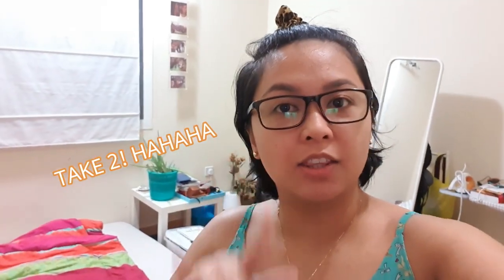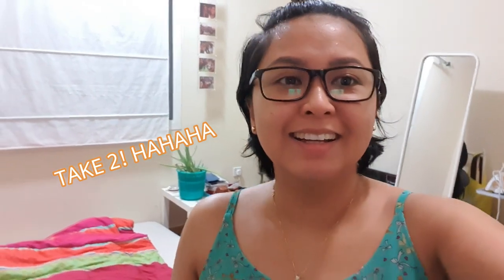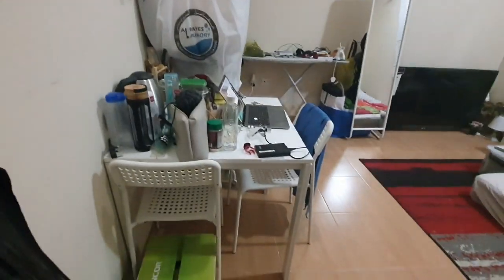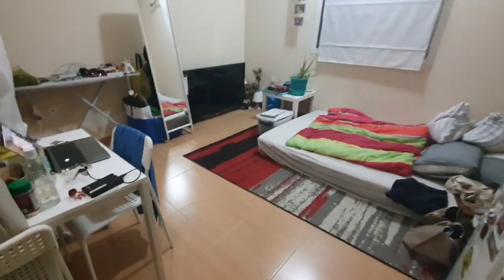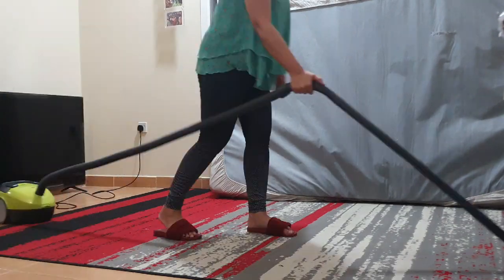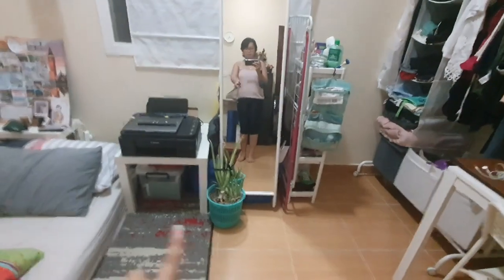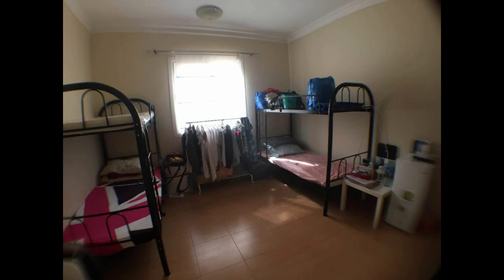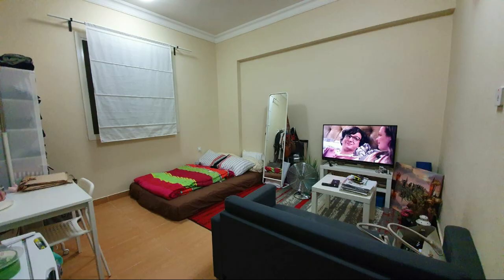ThisIsMEech : My Qatar Room Tour Vlog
-- Sony a6000, Samsung 10 Plus, iPhone 6 and GoPro Hero 4 black

What editing software I use?
-- Wondershare Filmora 9 and iMovie